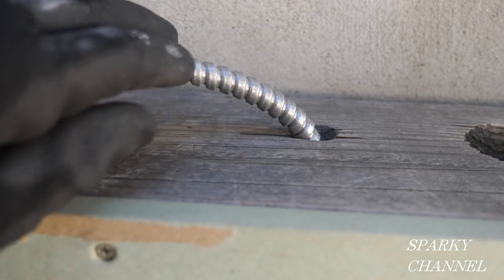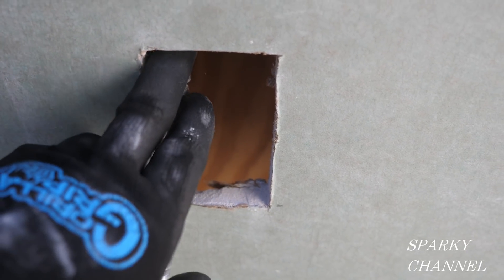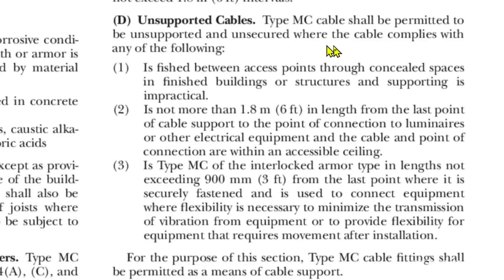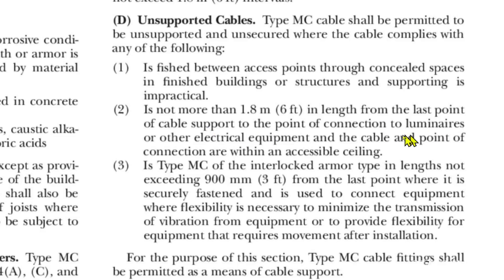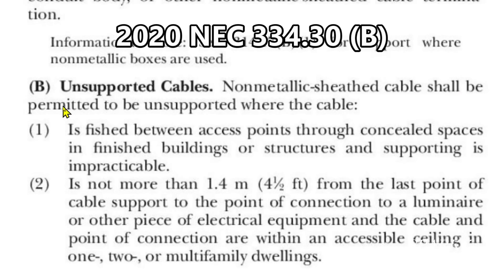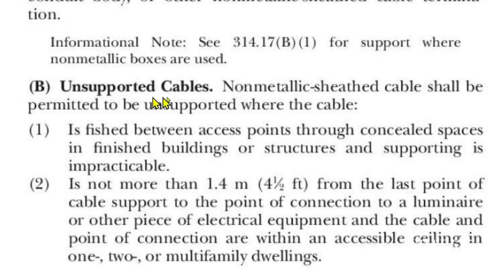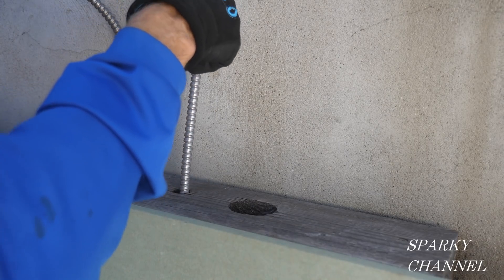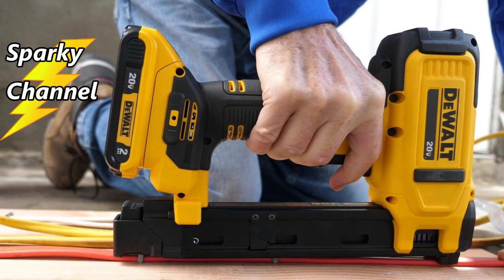Can MC Cable be Run Unsupported Behind Walls by 2020 NEC?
Gardner Bender MCS-20W 20PK Wood Stud Staple: Amazon

3M(TM) SI-1 Cable Stacker 25-Count: Amazon